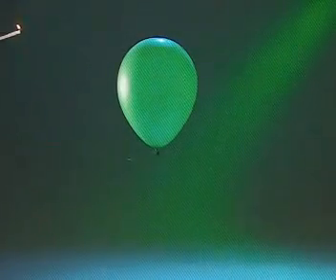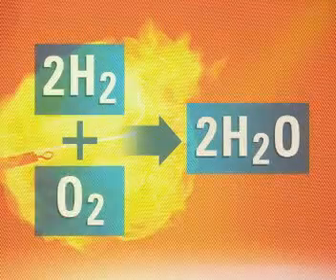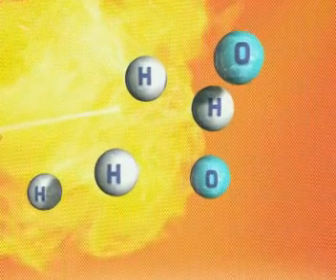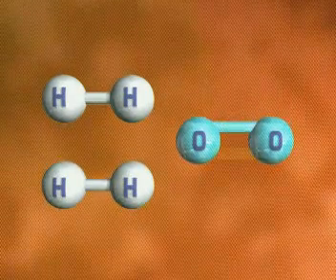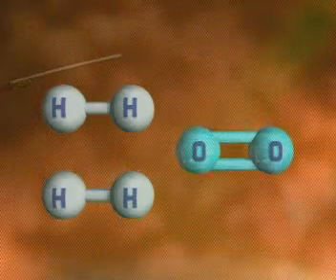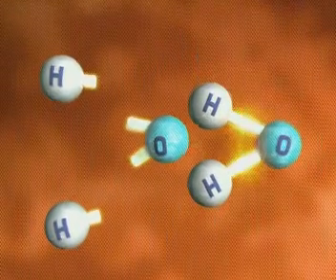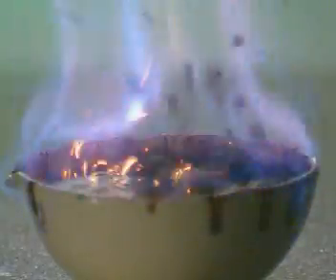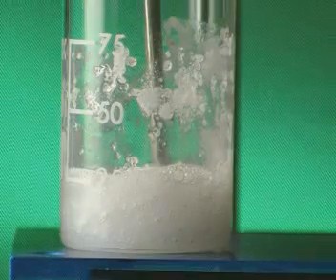Energy changes - Exothermic and Endothermic Reactions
This video discusses energy changes of reactions, specifically bond making and bond-breaking processes.